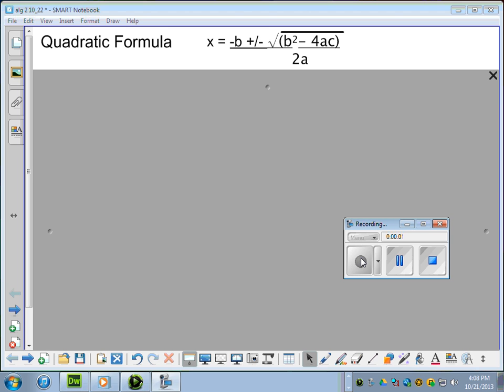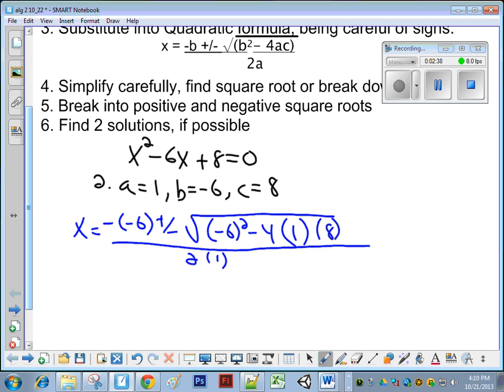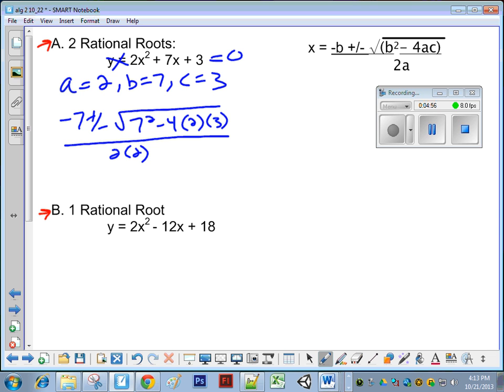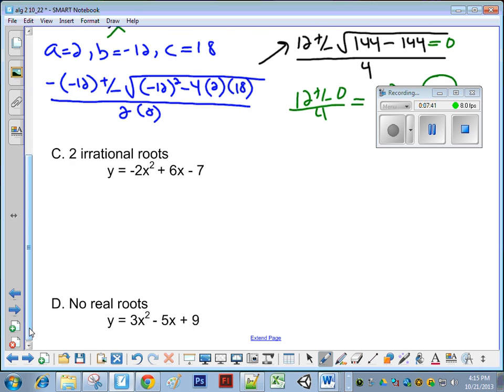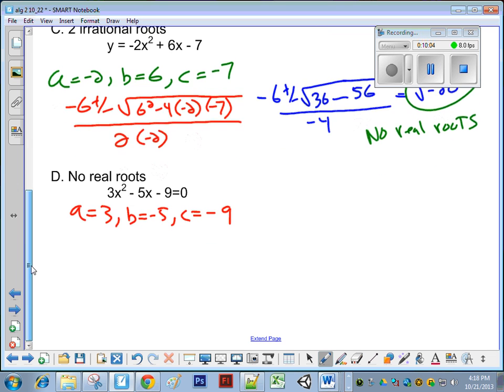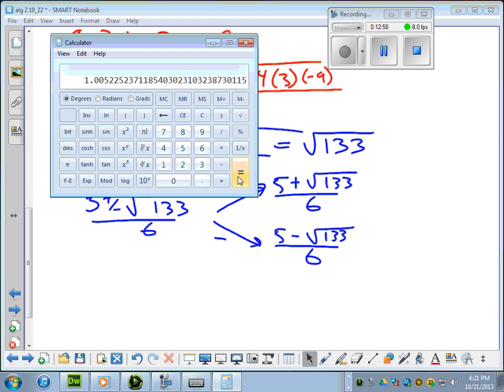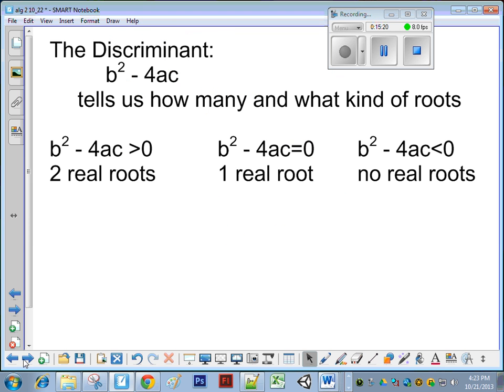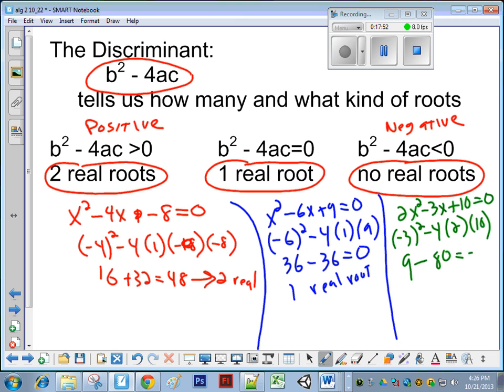Using the Quadratic Formula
Classroom video of using the Quadratic formula for solving quadratic equations in an Algebra 2 class at Wheat Ridge High School, in Jefferson County Schools in Colorado.